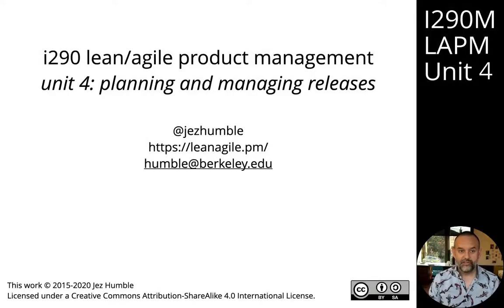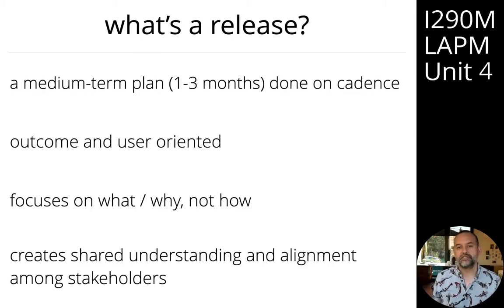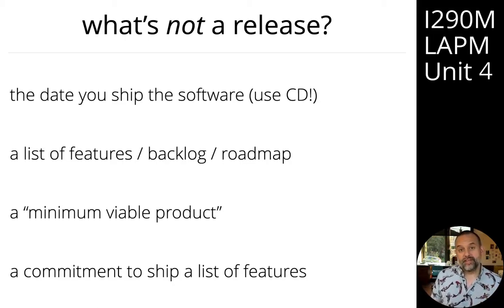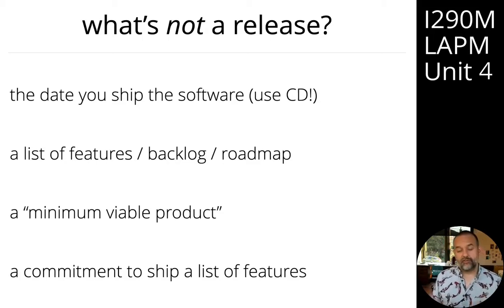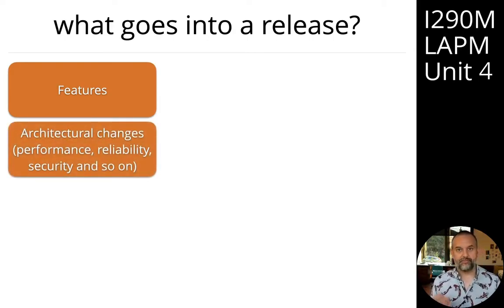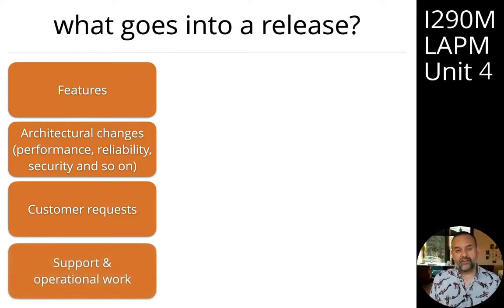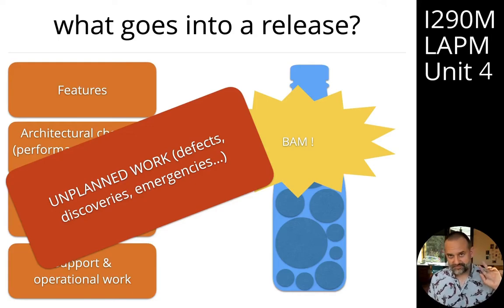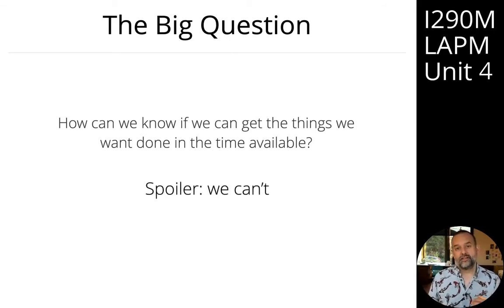Unit 4 Module 1: Introduction to Release Planning